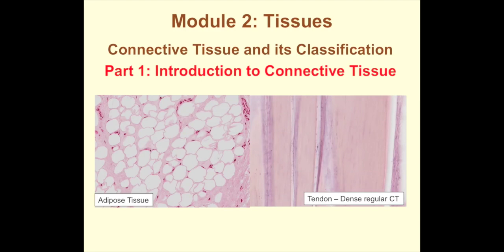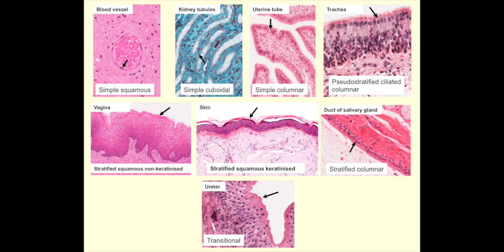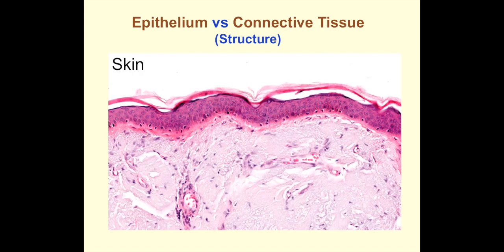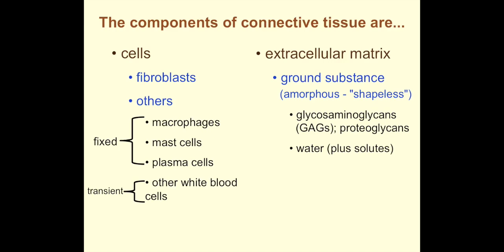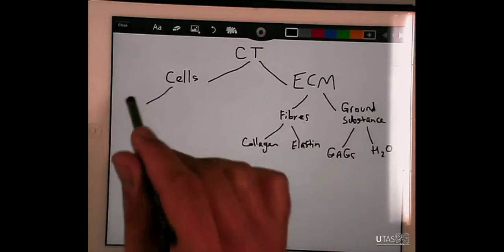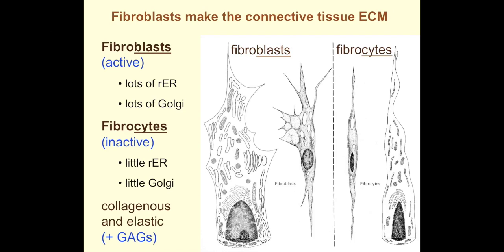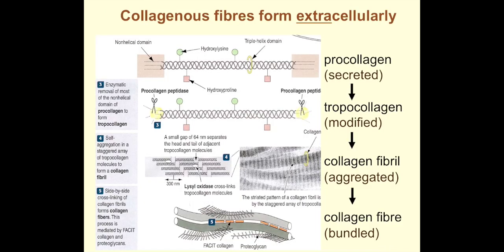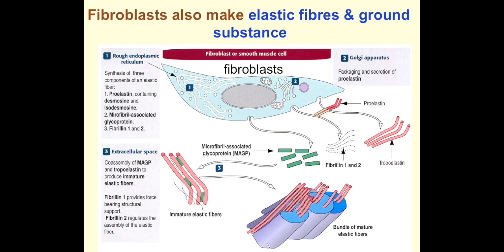CT Video Part1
Part 1 of the Connective Tissue Video Module